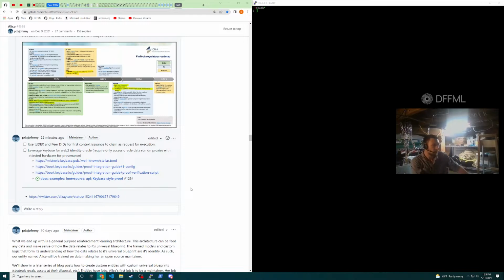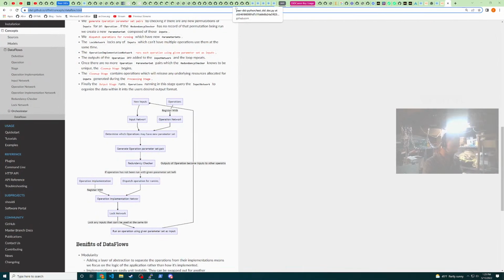Architecting Alice: Volume 0: Context: Part 22: A Web3 Software Supply Chain